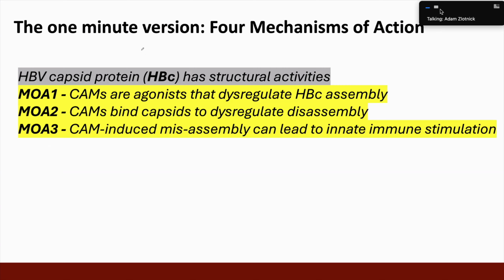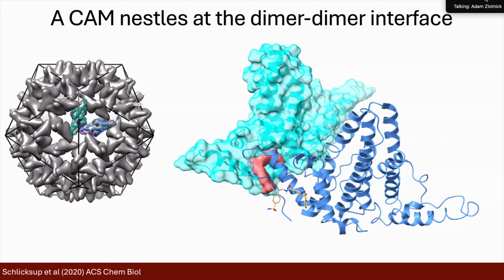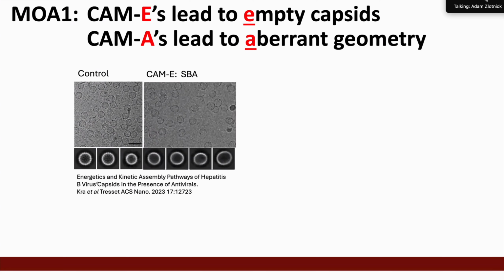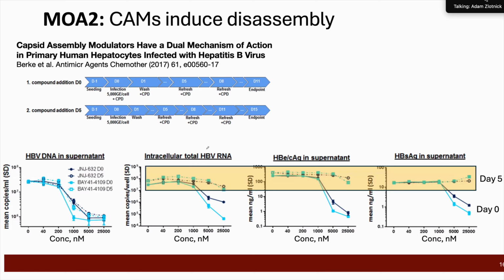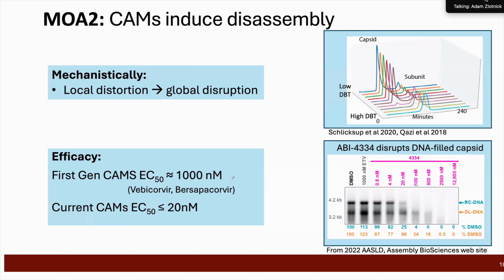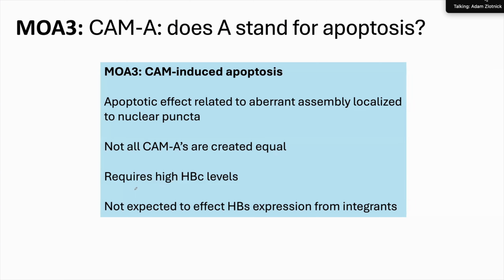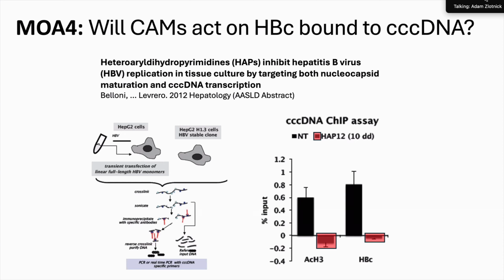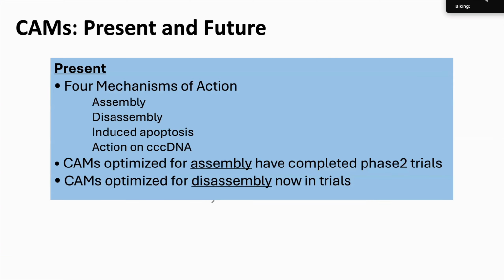Capsid Assembly Modulators CAMs - Adam Zlotnick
Coalition for Global Hepatitis Elimination webinar, August 8, 2024
Development of New Therapies for Chronic Hepatitis B